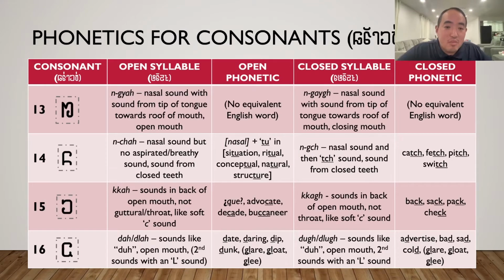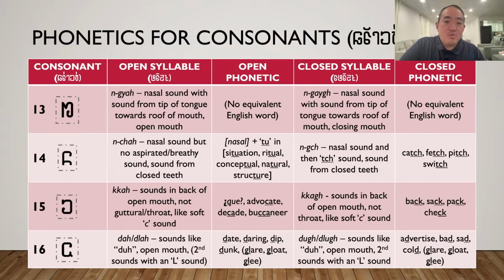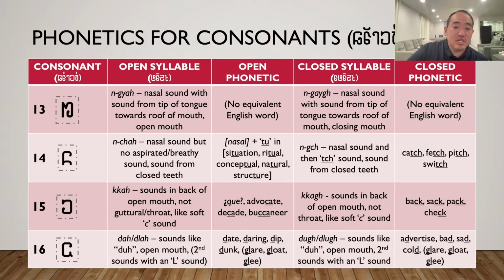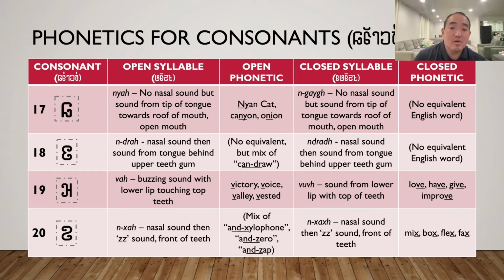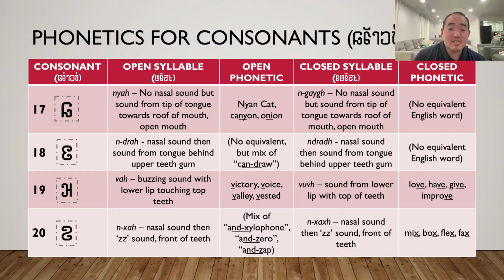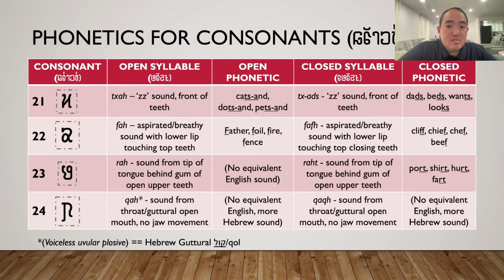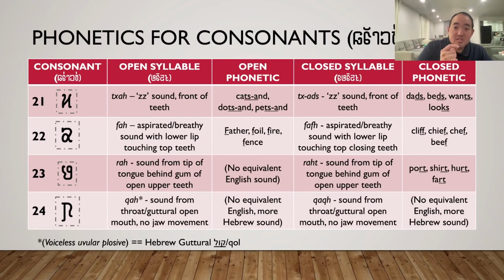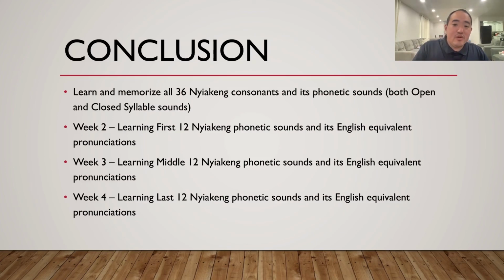Beginning Nyiakeng Puachue - Week 3 - Consonant Phonetics Pt.2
NOTE: Be sure to download the MONG_NEW Font File and install it first before opening the PowerPoint Presentation file. Please refer to this video on how to download and install the MONG_NEW font file and the PowerPoint Presentation file.